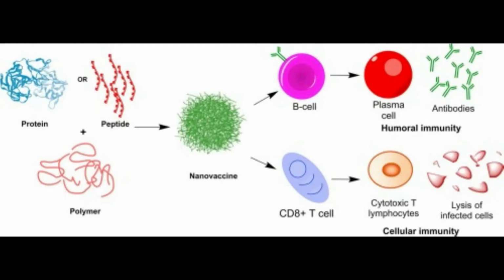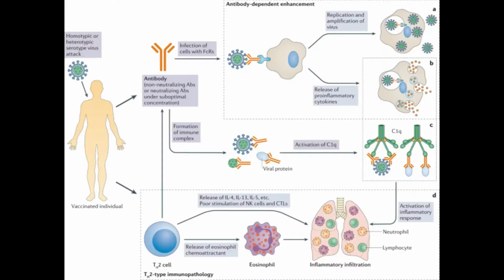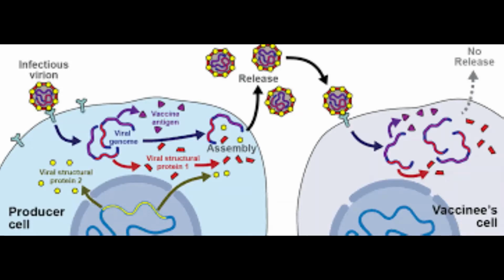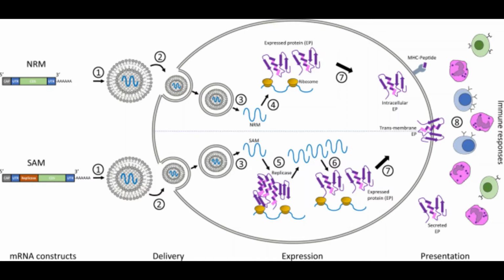COVAX - COVID VACCINES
COVID-19 Vaccines Global Access, abbreviated as COVAX, is a worldwide initiative aimed at equitable access to COVID-19 vaccines directed by Gavi, the Vaccine Alliance (formerly the Global Alliance for Vaccines and Immunization, or GAVI), the Coalition for Epidemic Preparedness Innovations (CEPI), and the World Health Organization (WHO). It is one of the three pillars of the Access to COVID-19 Tools Accelerator, an initiative begun in April 2020 by the WHO, the European Commission, and the government of France as a response to the COVID-19 pandemic. COVAX coordinates international resources to enable low-to-middle-income countries equitable access to COVID-19 tests, therapies, and vaccines. By 15 July 2020, 165 countries – representing 60% of the human population – had joined COVAX. However, as of 11 April 2021, COVAX is falling short of its goal, having delivered 38.5 million doses despite a goal of 100 million by the end of March.

Credits :
Content creations by
T. Siva Gayathri
Voice over by
P. Jyothirmai
Marketing by
G.Kavya
Edit by
P.Md Afreed khan
B.Raja Babu